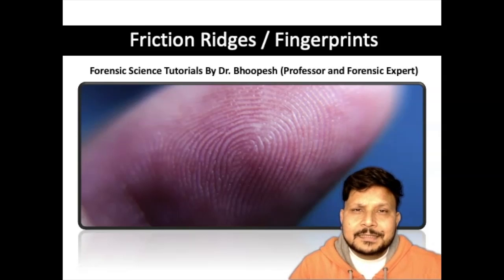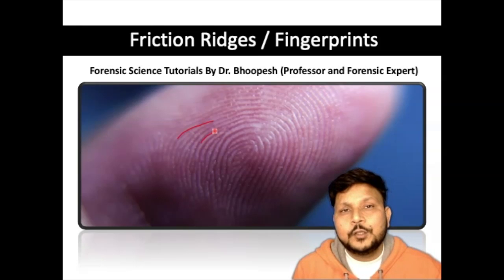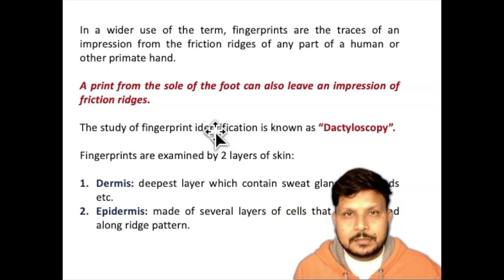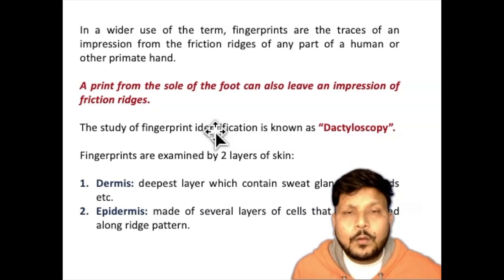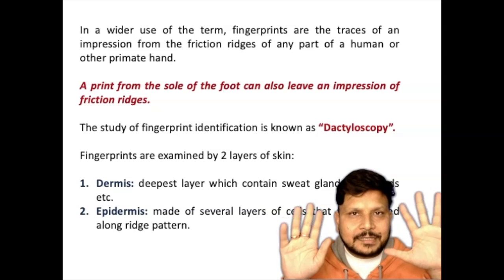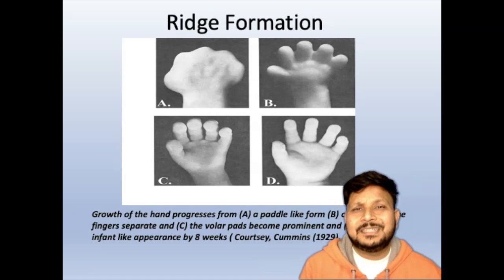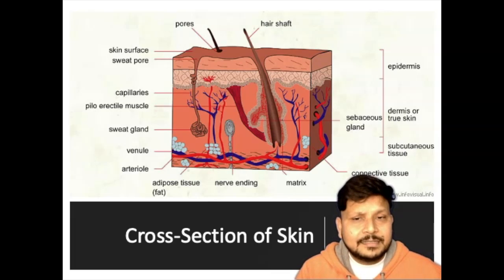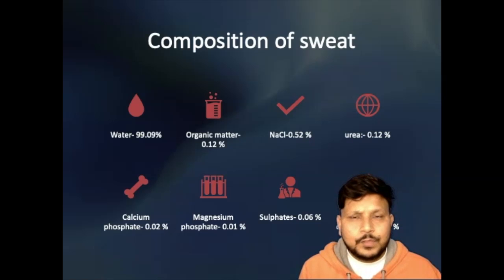Science of Fingerprinting - Part 1 - The Friction Ridges